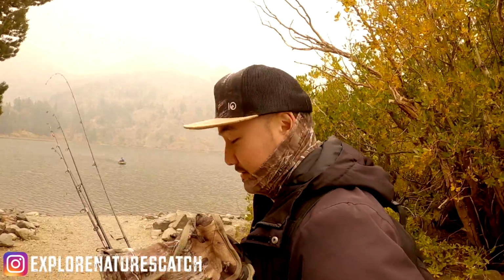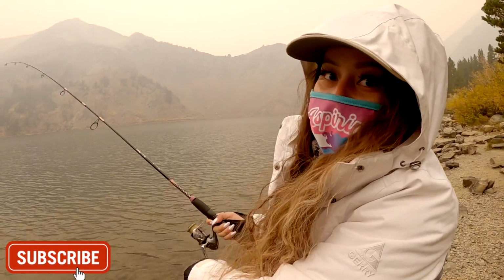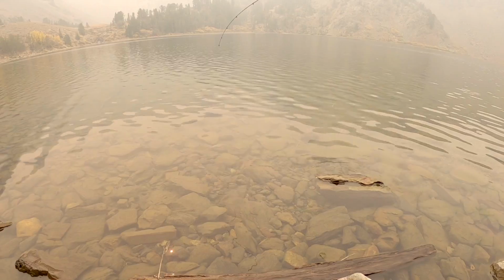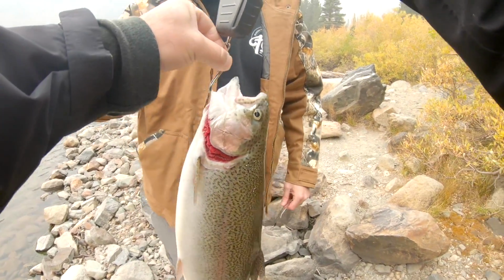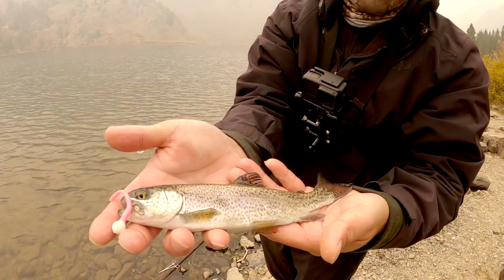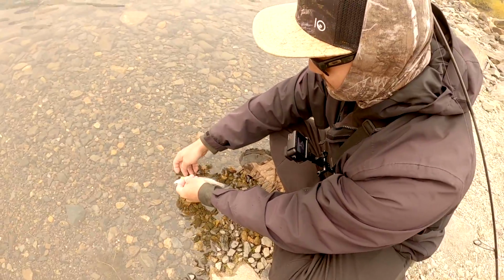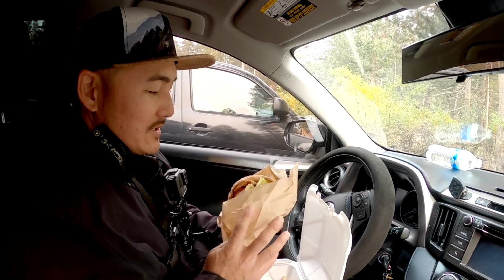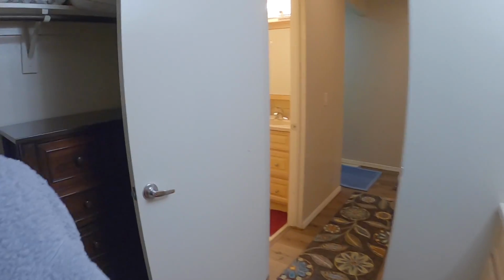VIRGINIA LAKE FISHING | WHAT DID HE USE | AIRBNB TOUR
On this day we took a fishing trip out to Virginia lakes in Bridgeport California. It was really smoky due to the fires however the fish were not shy. Trophy rainbow trout, small rainbow trout and reports of brook trout were all caught this day. Kristine had a lot of luck with bait and Cary had plenty success with mini jigs!

Make sure to leave a note so we know who you are!

EQUIPMENT LIST:
Must have for cooking
My Sharpest knife
Favorite Jigs
Favorite Jigs
Favorite Bait
Favorite Bait Scent
Reel (Pressp25)
Reel (Size 1000)
Rod (6’6”-7ft UL)
Rod (7ft UL)
Green Float Tube
Blue Float tube
Wading Shoes
Carys Backpack
Gopro Stand
Video Camera